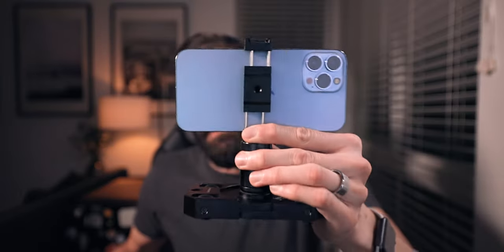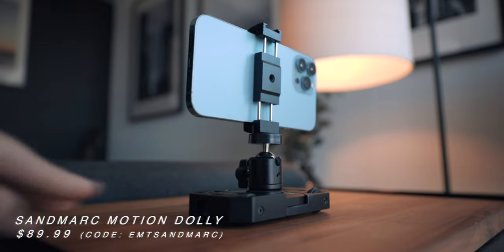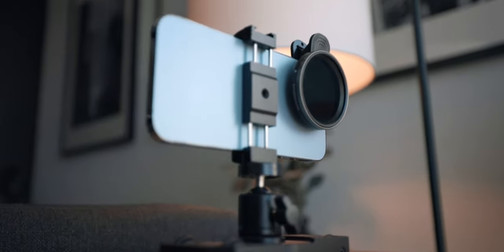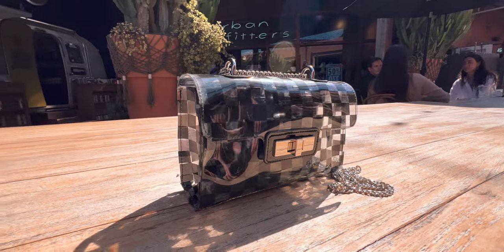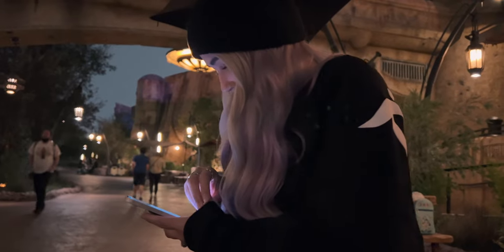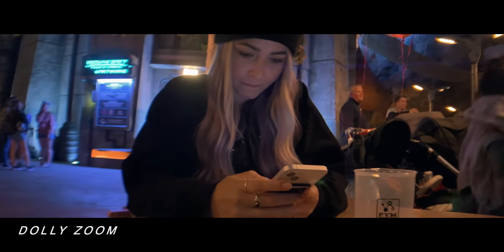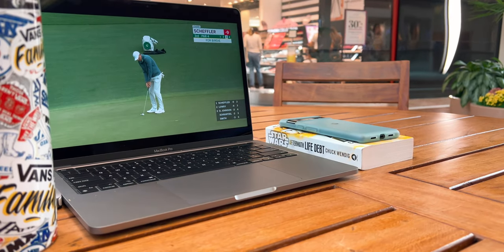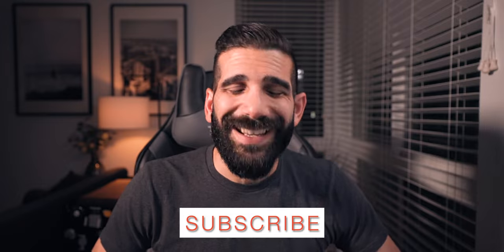How to Capture Dolly Shots With Sandmarc Motion Dolly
In this video we show How to Capture Dolly Shots With Sandmarc Motion Dolly! This amazing tool works great with smartphones and action cameras like Insta360!

00:00 - Intro
01:06 - Price
01:25 - Specs & Setups
01:57 - Slider Shot
02:58 - Pan & Zoom Dolly
04:16 - Dolly Zoom (Zolly)
05:11 - Final Thoughts
06:36 - Closing B-Roll

Gear!

*Follow me behind the scenes via Instagram!

51320F EMT Insta360 One R iPhone 13 Pro Max